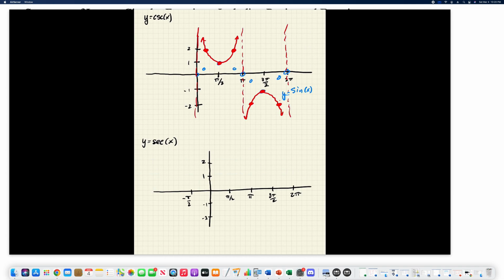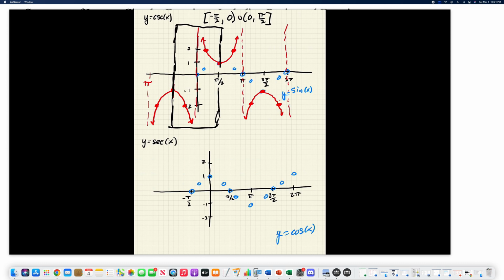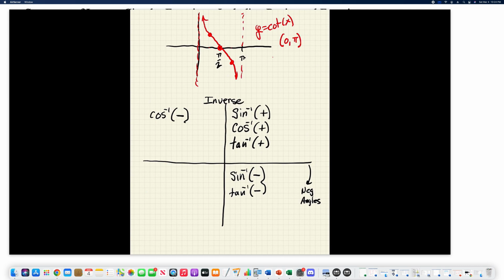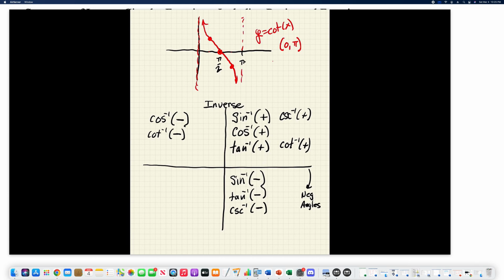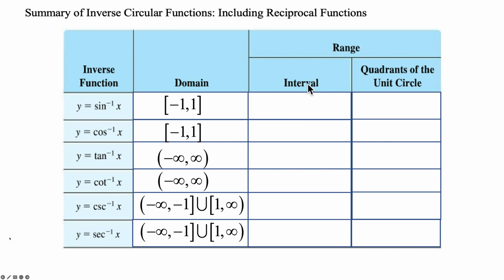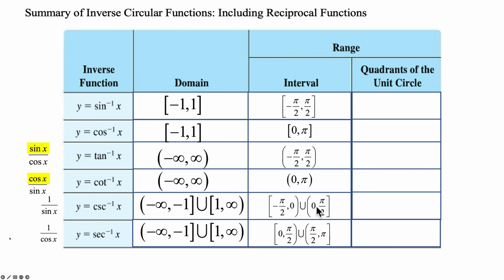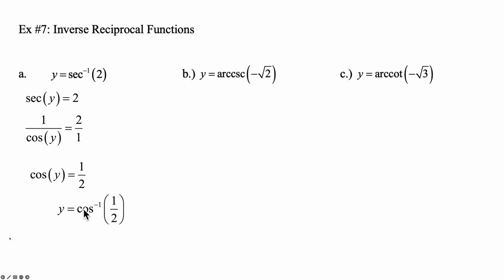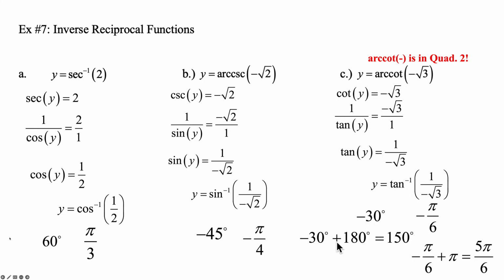MAT 4 1 2 Revised